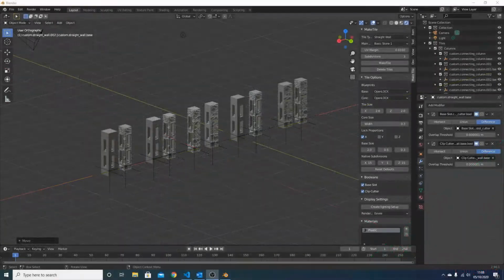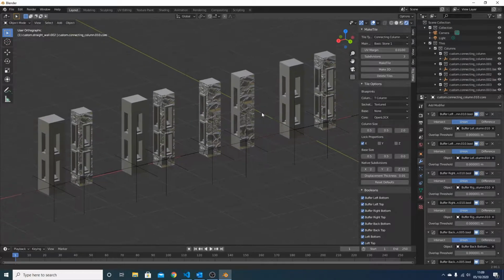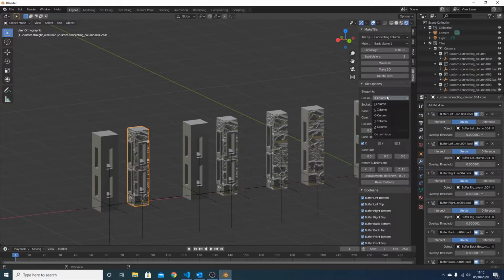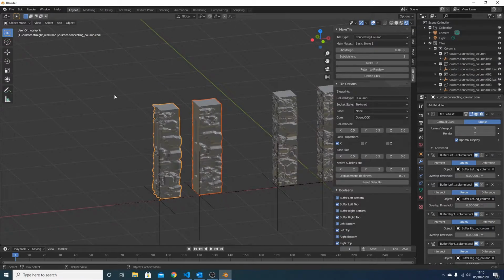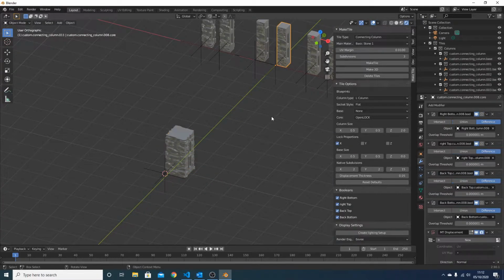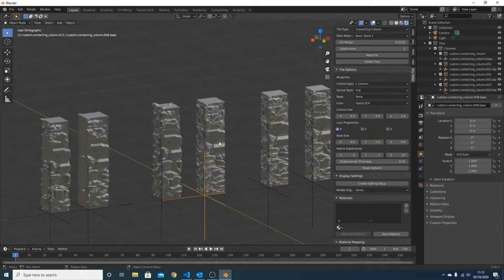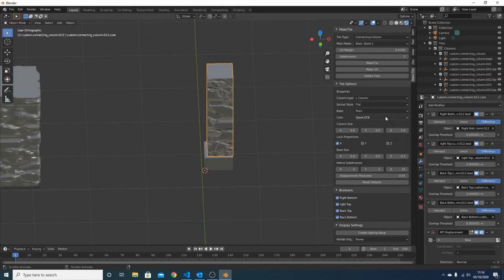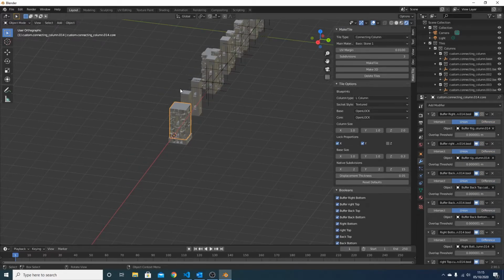Alpha 0.0.16 Update - Connecting columns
This week's update brings a new tile type - the connecting column. There are five variants so you can now connect your walls together in loads of different configurations. This is the last tile type that will be added to the Community a.k.a. free version of MakeTile. All future tiles will only be available to Kickstarter backers or if you've bought MakeTile through Gumroad - which you can do here: